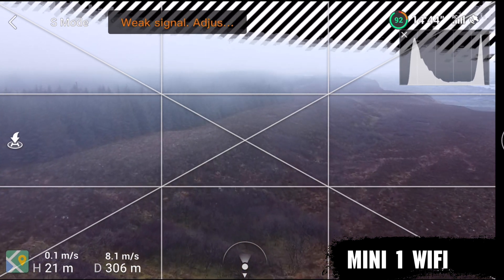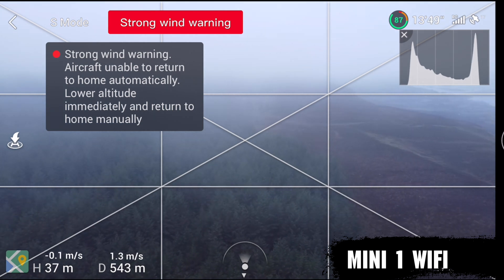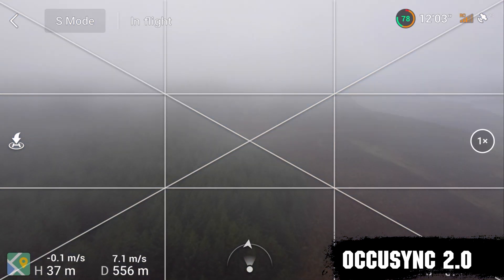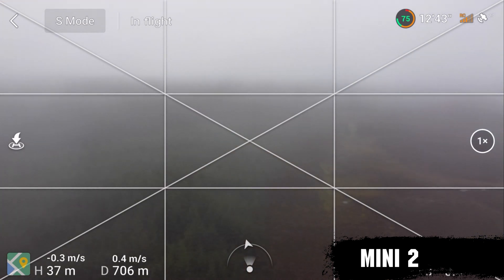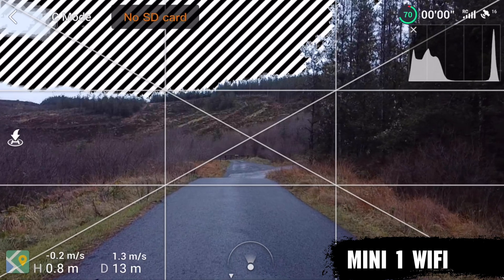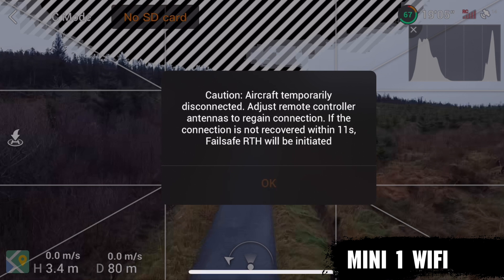DJI Mini 2 "OCUSYNC 2.0" VS DJI Mini 1 "ADVANCED WIFI" // IS THERE REALLY A DIFFERENCE??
The dji mini 2 verse dji mini 1 which drone should you buy?? The Ocu sync is dji's own brand of transmission from the drone to the receiver but is it any better that what dji calls advance wifi.
Today we will be testing out Ocusyc 2.0 on the mini 2 against advanced wifi on the mini 1.

What is Ocusync 2.0 (Read below to find out )

The brand new DJI MINI 2 uses something called OcuSync 2.0. DJI is pretty much combined all of the previous versions of OcuSync into one system and added some improvements as well. The new system will give up to 1080p in 5 miles, it has dual band 2.4 and 5 gigahertz with automatic band switching in flight. So it will automatically jump between the two modes to give you the best possible signal. It has a new lower latency than we have seen on any the RTF craft before with to 130 milliseconds and it has the ability to separate the control and video link frequency onto different bands. Another advantage to OcuSync overall is that its firmware can be updated.

Looking at THE DJI MINI 2 OcuSync in a lot more detail it is basically an identical system to DJI Lightbridge in the sense that it is an OFDM video carrier which is surrounded by FHSS control signals. If you look at the top picture you have an OFDM carrier in the center. This is that very large mass of lots of little carriers you can see in the middle. The way the OFDM works on this drone is when you first turn it on it will look for a clear channel and the video will settle on that channel and stay there throughout the flight. The only time that video carrier will shift is: if it picks up interference or if you manually tell it to change channel.

However as long as it’s working in normal environment it will pick a single channel on startup and that’s where it will stay for the entire flight until you tune the aircraft off.

What is advance wifi ? (Read below to find out )
DJI Mavic mini 1 it uses advanced Wi-Fi Dual frequency bands of 2.4 and 5.8 GHz are available with Wi-Fi, automatically switching for maximum control.

Two forms of W-Fi are currently used by DJI; standard Wi-Fi with the Spark and enhanced with the DJI Mavic Air and DJI  mini 1 . The standard Wi-Fi gives the Spark a European transmission range of up to 500m and the enhanced Wi-Fi gives the Mavic Air AND MINI 1 a transmission range of 2000m.  These transmission ranges allow users to maintain VLOS (Visual Line of Site) with their drone, one of the UK regulations.

Both Wi-Fi systems provide a video transmission in 720p to the connected mobile device. This allows a clear view from the drone’s camera for control and shot setup etc. Wi-Fi transmission is ideal for DJI’s consumer drones, helping keep the cost down when compared to OcuSync and Lightbridge systems. The transmission range isn’t a far as the other two, however, considering the small size of the Mavic Air and Spark, the range is appropriate to maintain VLOS and keep the drone at a safe distance.

But is advance wifi good enough for todays user lets find out in out ocusync 2.0 vs advanced wifi